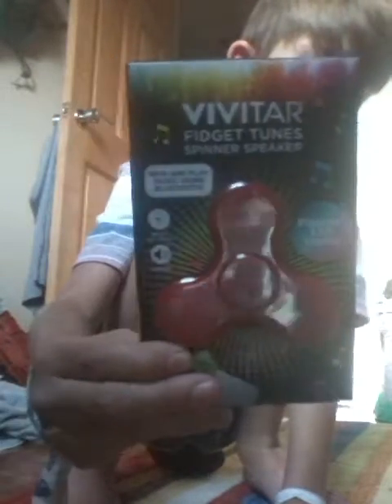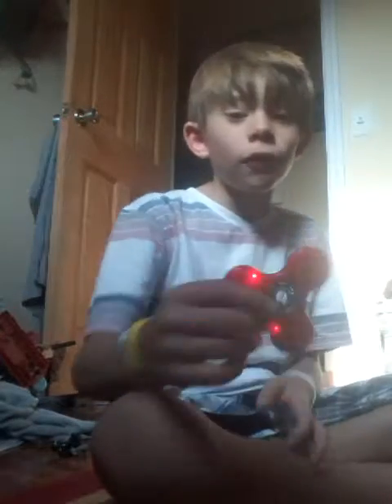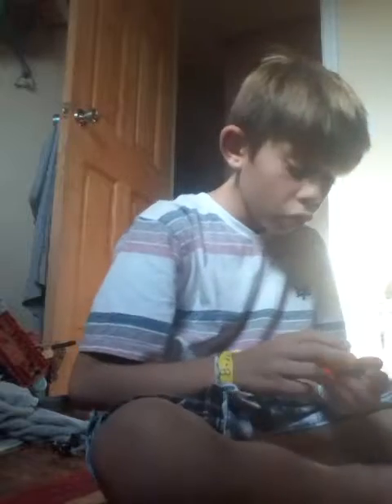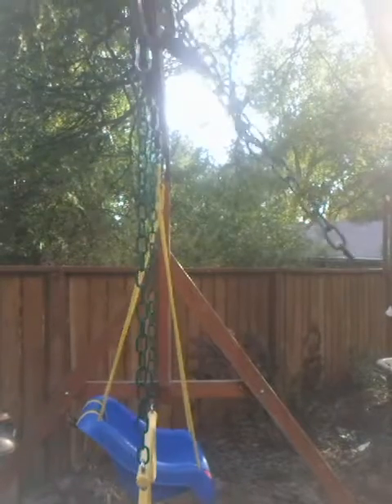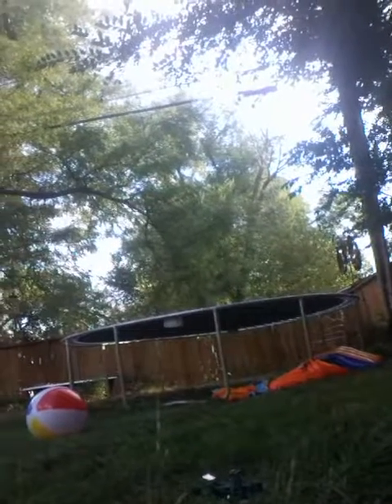Trying Bluetooth fidget spinner